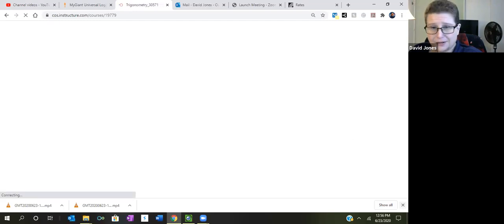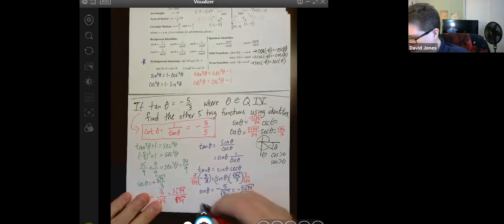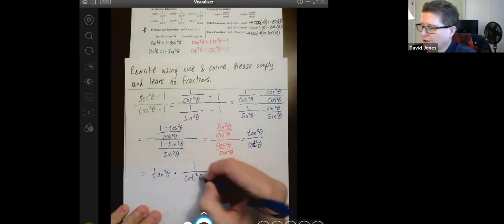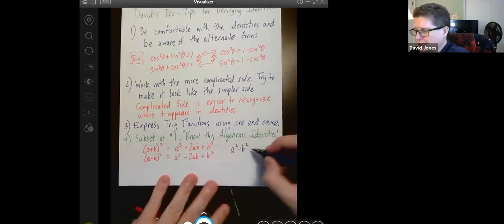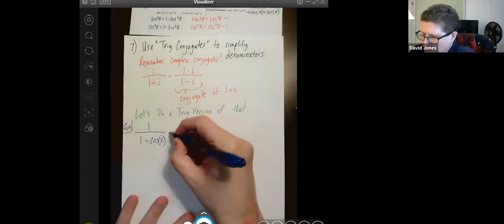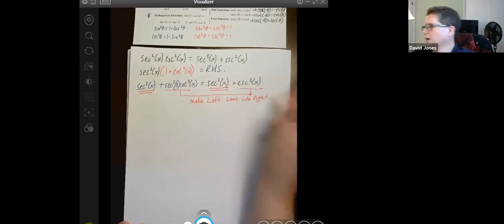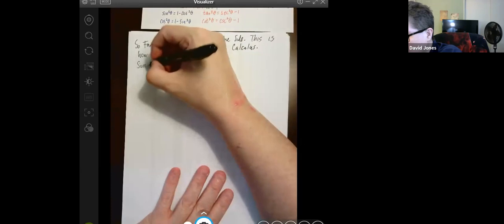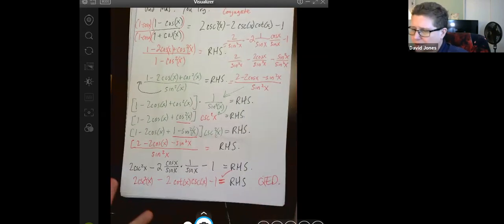M154 Trigonometry 7.1 and 7.2 Identities and Verifications